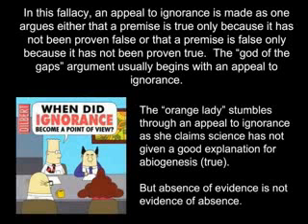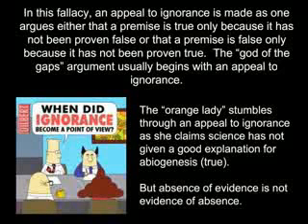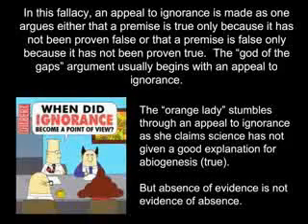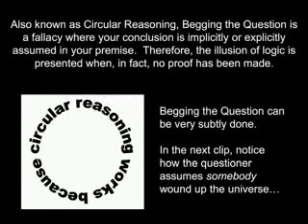creationist top 25 logical fallacies part 2 of 3